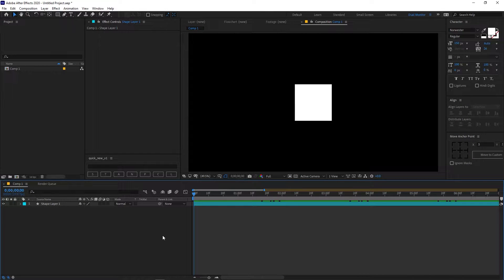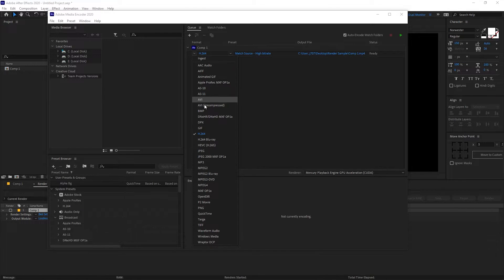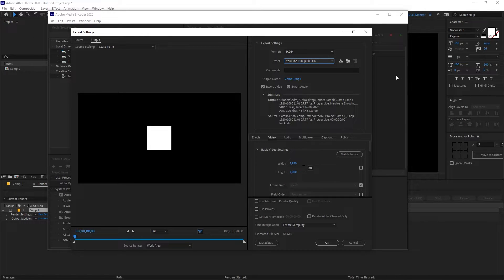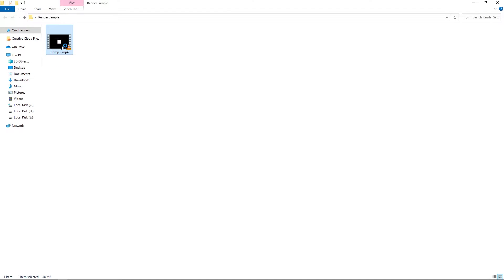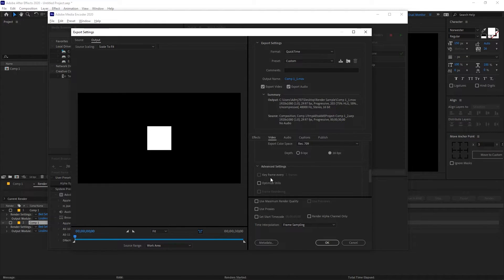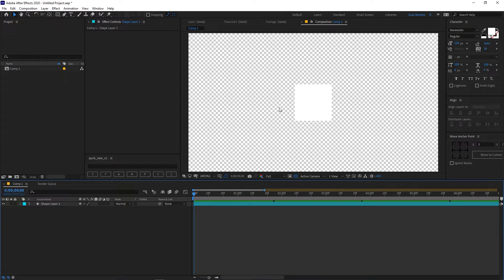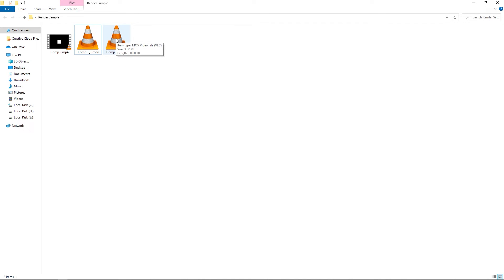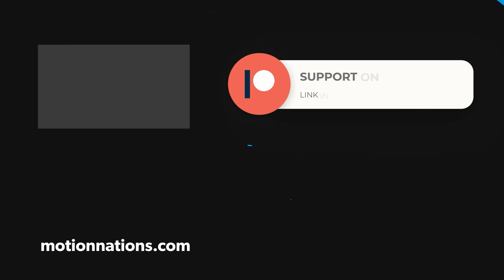Export High-Quality Videos in After Effects 2020 | Apple ProRes, Transparent BG | Creative Tuesdays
In this video, you will learn how to Export High-Quality Video in After Effects 2020. We will see how to render using the Apple ProRes codec and how to render a transparent background in After Effects.

Motion Nations